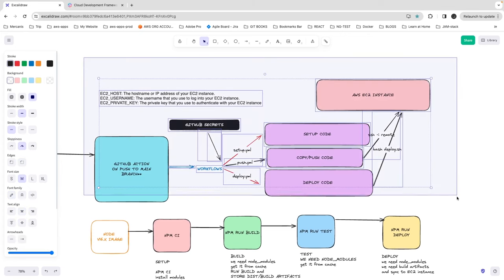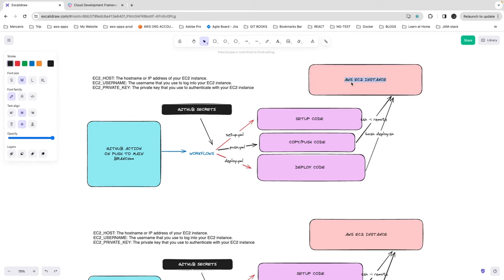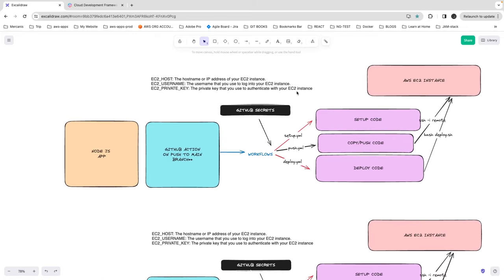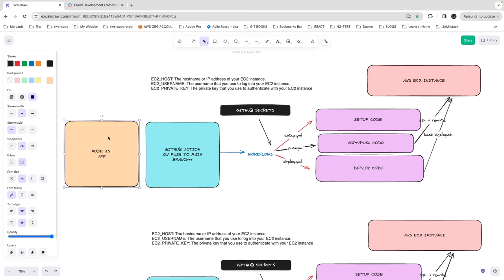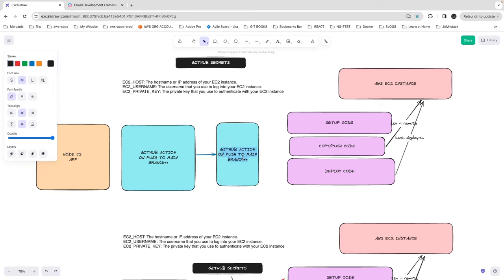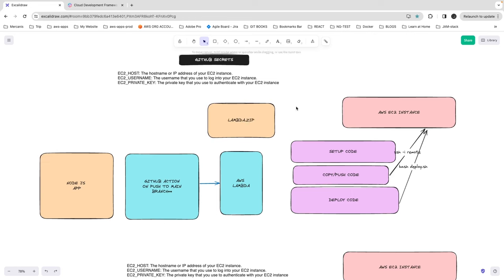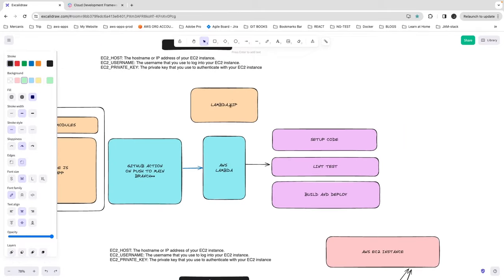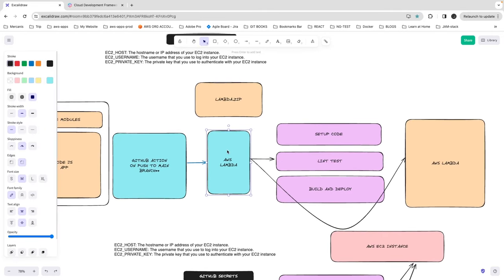Microservices: Deploy Node JS Microservice to AWS Platform Lambda, ECS #33 Part-1